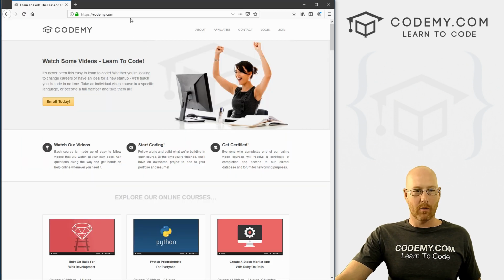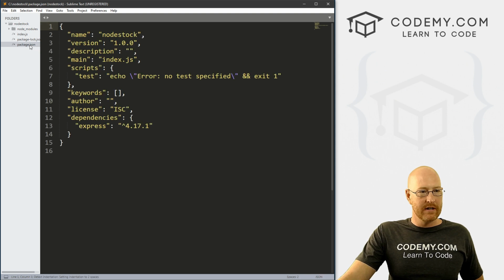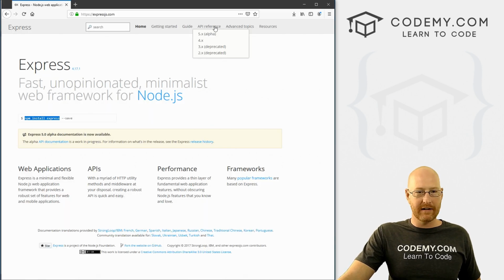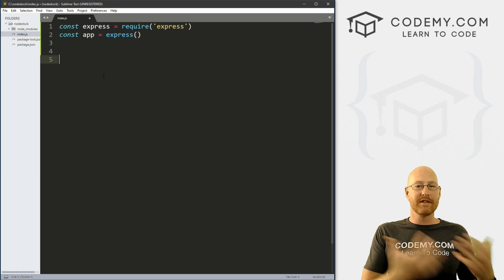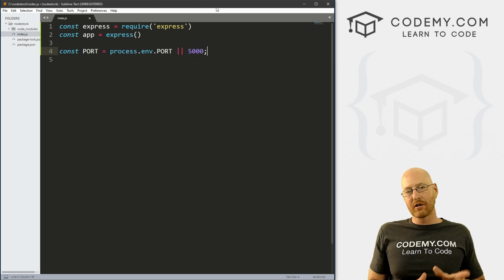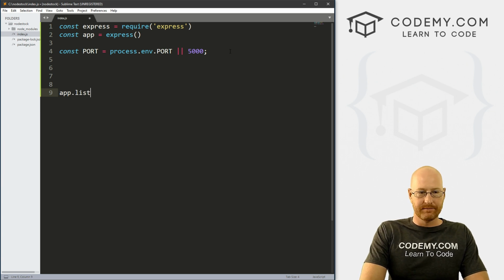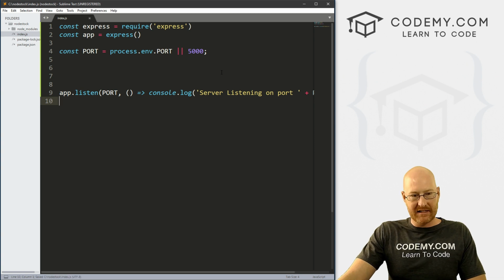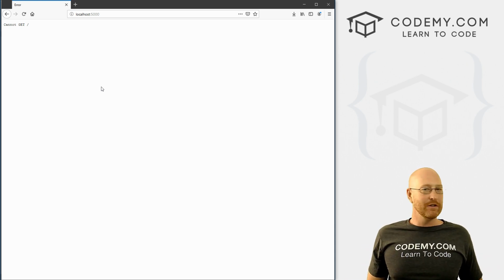Install Node Express and Set Port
In this video I'll show you how to install Node Express and set the port for our Node WebServer.  Express allows us to spin up routes for our web pages instantly without a ton of code.  And whenever we want to run our project, we need to set a PORT for the webserver to listen on. We'll do both in this video.